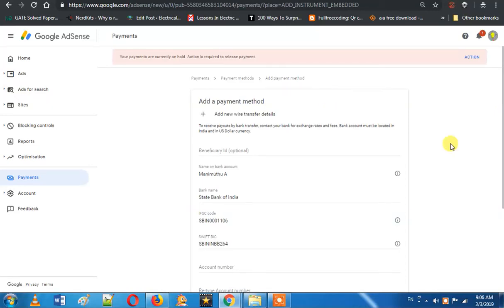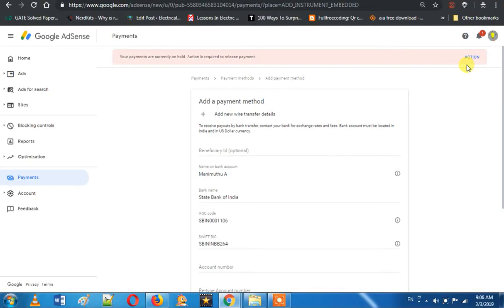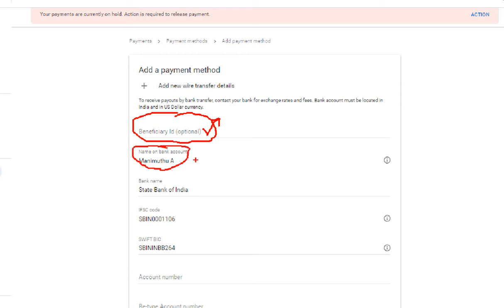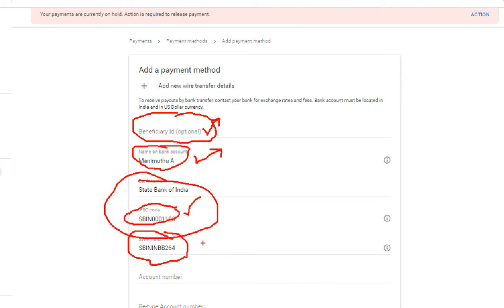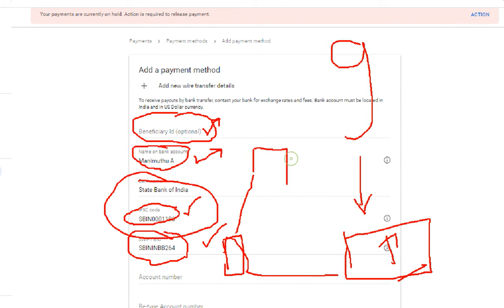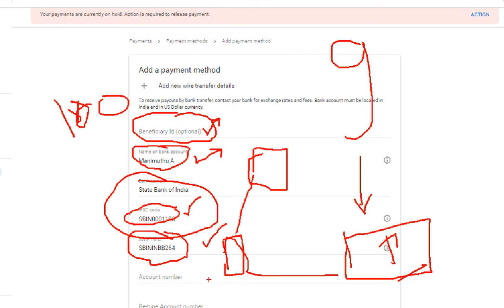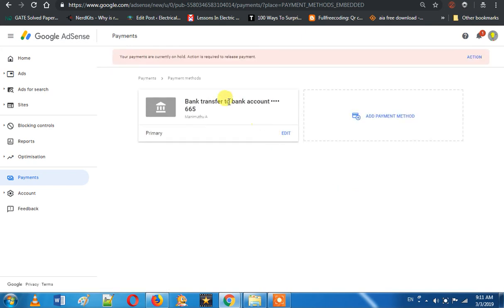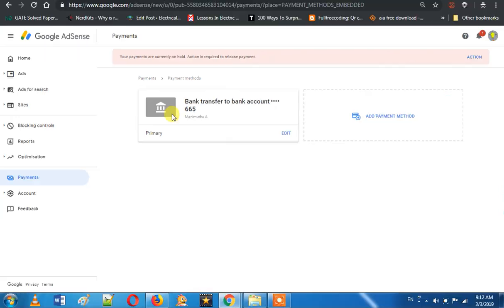How to add bank details of adsense account in Tamil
1. Simple 'Amma' computer or Mobile is enough; which needs to be along with the operating system of windows7 or windows 10. If you are using mobile, we suggest you to use Desktop view.

2. Tamil is enough.

3. No Investment

4. You should have a bank account. (See our recommended bank for your adsense). SInce we have told, how bankers are cheating you and taking your money without informing you.  Entering your bank account information
When adding your bank account information, enter the details exactly as they appear on file with your bank. To enter your banking information:

In the left navigation panel, click Payments.
Click Add payment method.
Choose the radio button for “Wire transfer to bank account” and click Continue.
Enter your bank account information and click Confirm and continue.